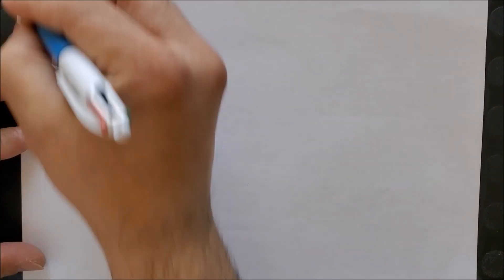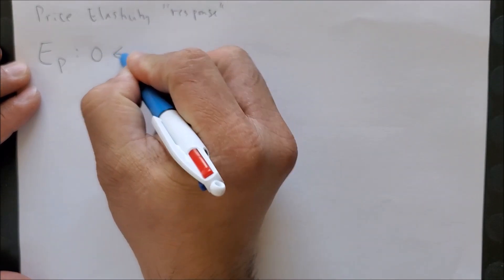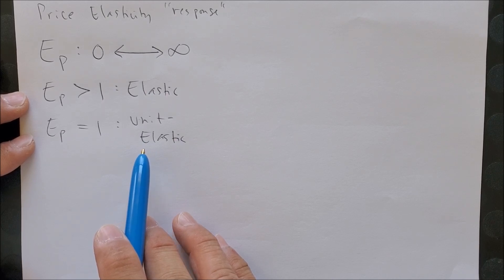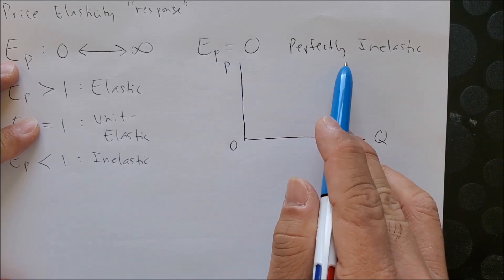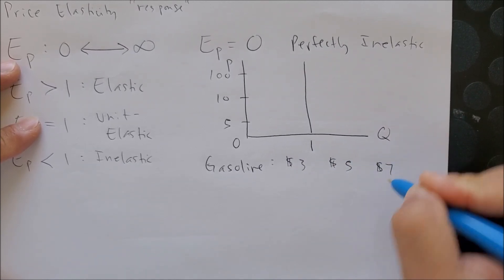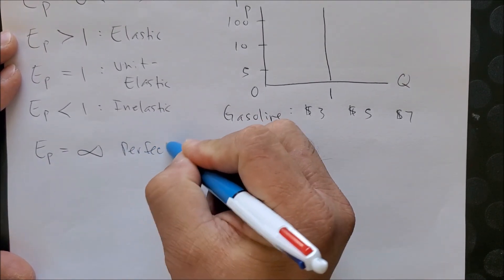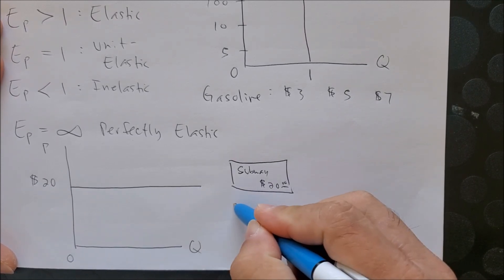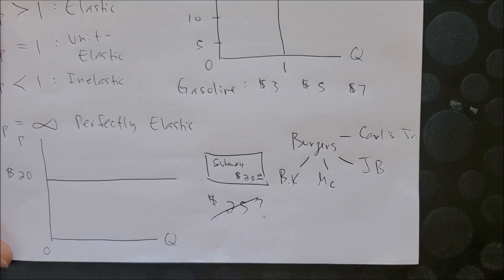Price Elasticity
This video introduces the concept of Price Elasticity.